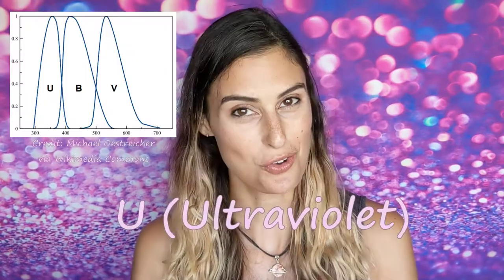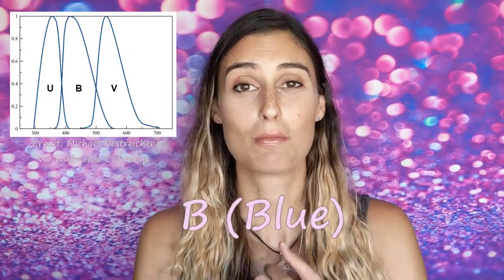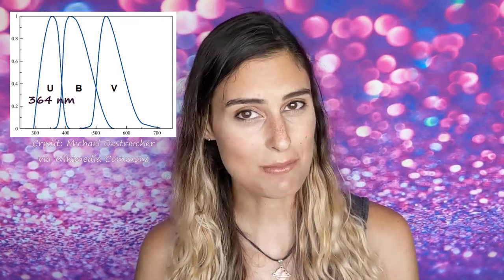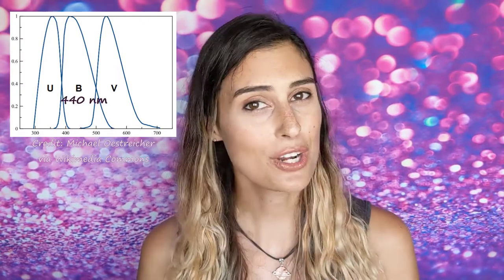Universe ABC Guide: U is for UBV System!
U is for ... UBV! The "Universe ABC Guide" is the ultimate source for learning amazing facts about the universe for each letter of the alphabet.

The UBV system (or Johnson-Morgan system) is a photometric system that astronomers use to measure apparent magnitude in broad wavelength bands. It was the first standardized photometric system and is still widely used today!